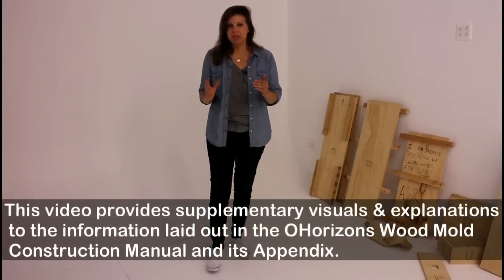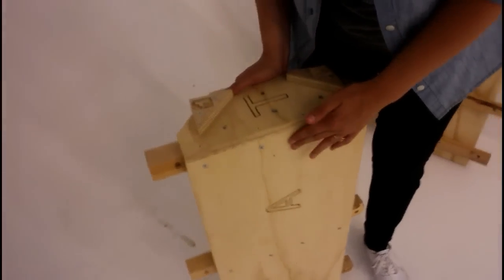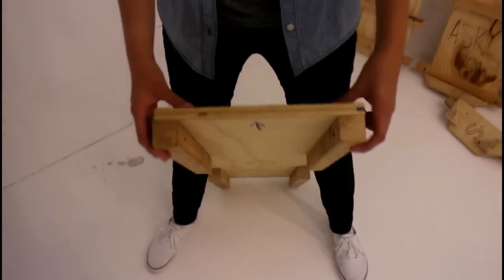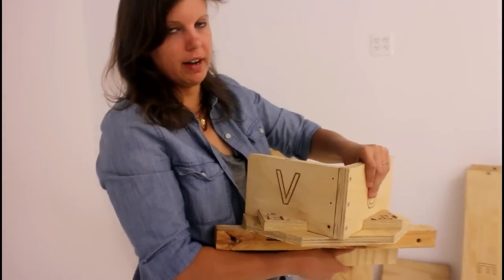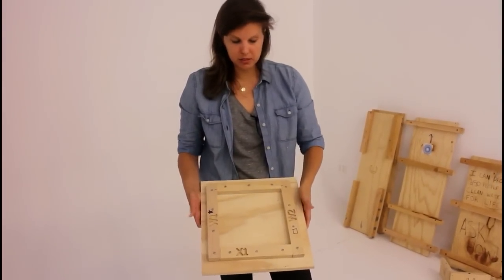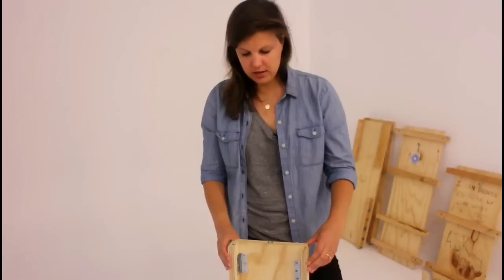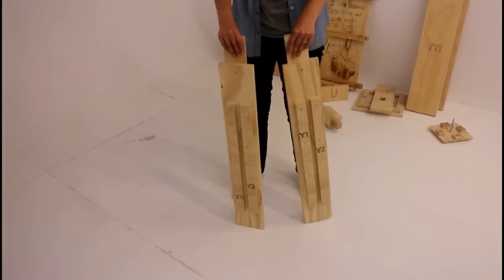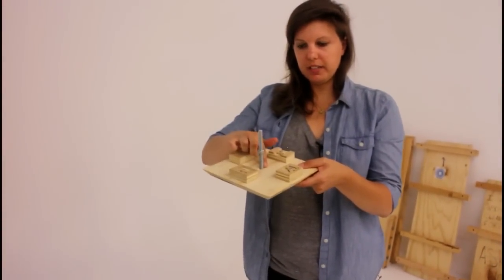Parts of the OHorizons Wood Mold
OHorizons' Executive Director, Natalie Relich, profiles each of the completely assembled parts of the OHorizons Wood Mold. This video provides supplementary visuals and explanations to the information laid out in the OHorizons DIY Wood Mold Construction Manual and its Appendix.